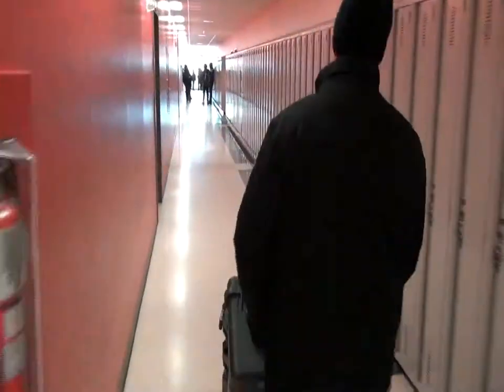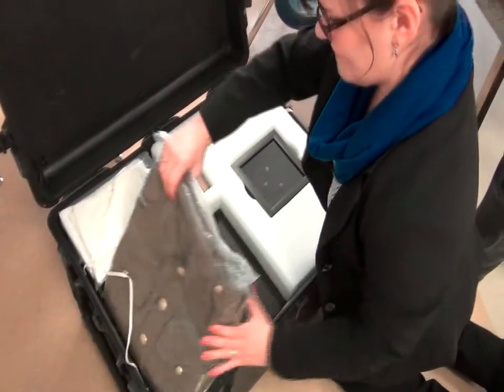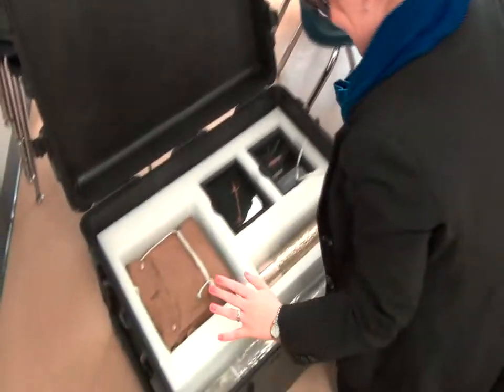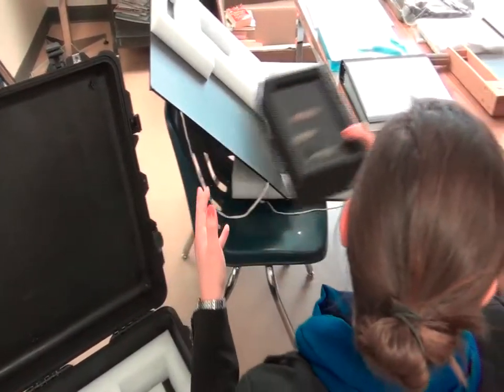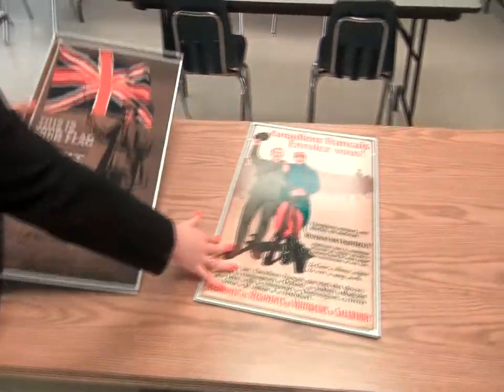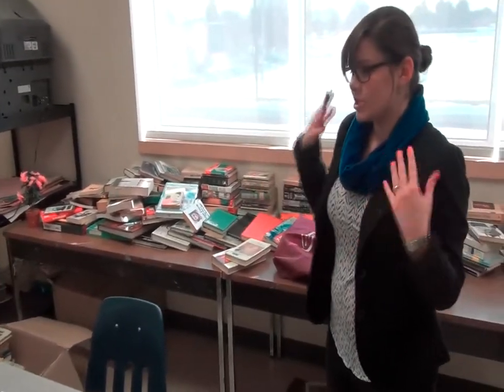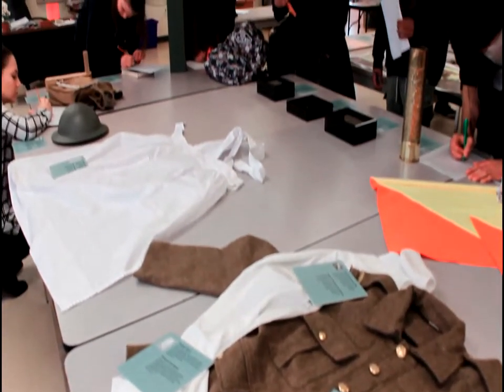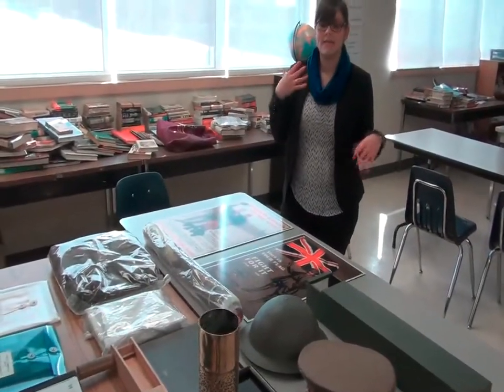World War artifacts in the classroom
Last Remembrance Day I organized an event for my students dedicated to learning what it was like for people to live through World War 1 & World War 2. It was an incredible success with my students, many of whom had only heard of both world wars in passing and had no idea of the background, significance, timeline, etc. for either conflict. The organization of this event was precedented by my participation in the 2014 Canadian Battlefields Foundation tour in France. For two weeks, myself and several other university students travelled through northern France learning about Canadians in WW1 & WW2. This experience highlighted to me the true importance of remembrance, which I am working very hard to pass on to my students.

When I learned about the Canadian War Museum's Supply Line WW1 discovery kit program, I immediately sent in a request to have one sent to Nova. The students at our adult ed centre range in age from 16 to 50+. As with all students, our students come from all walks of life (cultural backgrounds, economic backgrounds, etc). What is different about these students, however, is that the regular education system failed to meet their learning needs, unusual life circumstances prevented them from finishing their high school education, or they are new immigrants to Canada who are attempting to get their diplomas and get good jobs to support their families. As a history teacher, I often hear my students complaining that this course is boring and difficult, not to mention irrelevant to their future goals. While this may be true (except for the part about history being boring!), I strongly believe that the course content still holds lots of potential to inspire critical thinking and discussion in my classroom. I have numerous reproductions of primarily paper documents from WW1 & WW2, but I really wanted to show my students some actual objects from the time of WW1 to wet their appetite for historical learning even more prior to our trip to Ottawa to visit the War Museum in May.
Emilie Bowles (NOVA Career Centre teacher)